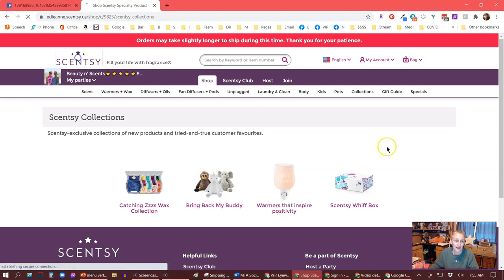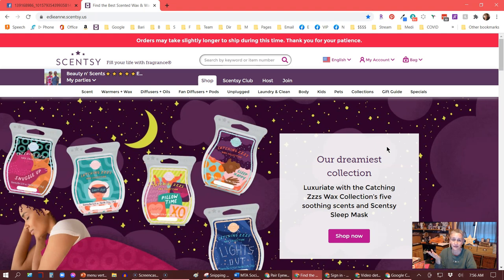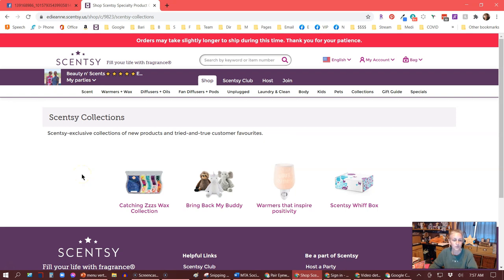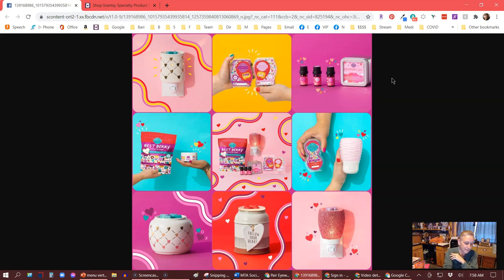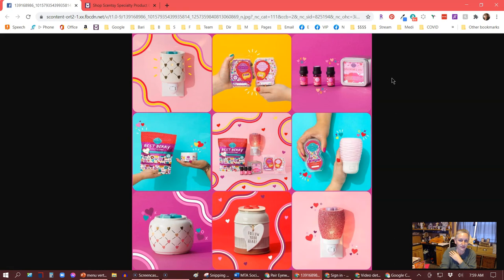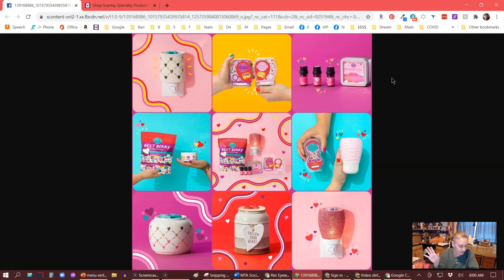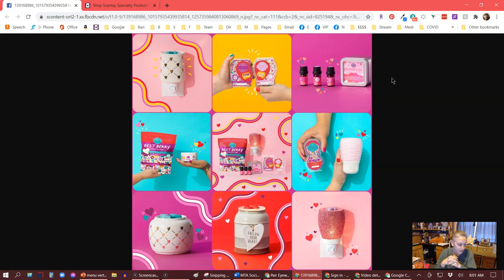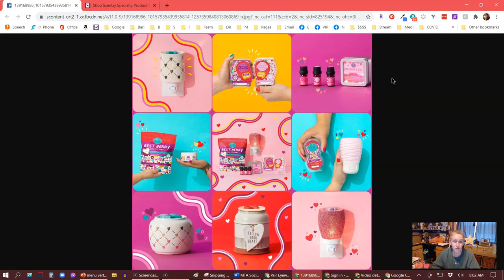Valentine's Day Collection with Scentsy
(please select Open House or Party Button or select from my Open parties during checkout)

INTERESTING THINGS!!